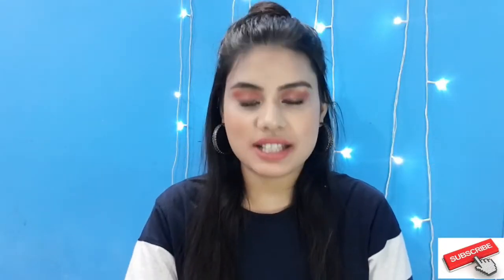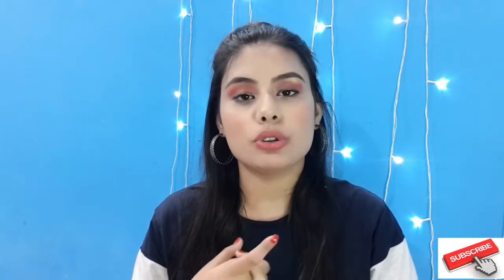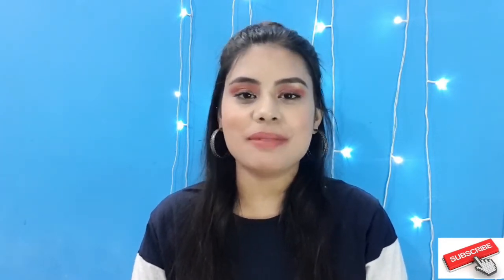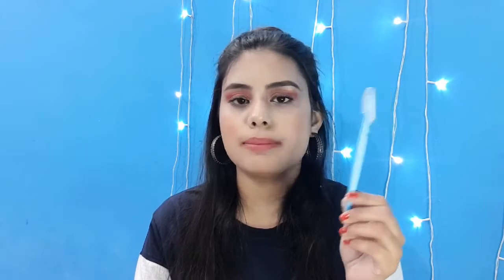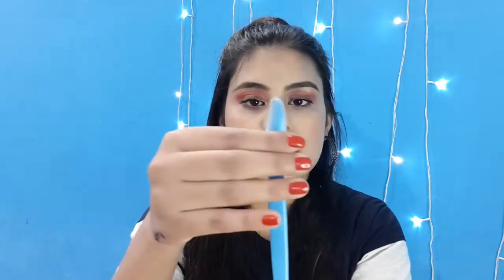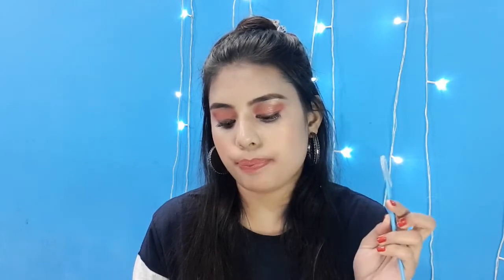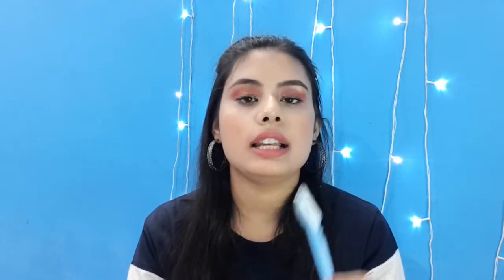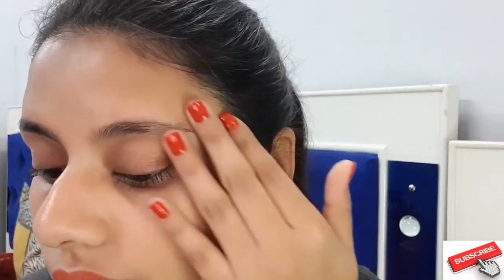घर पर eyebrow & upper lips कैसे बनाएं ?|How to remove facial hair without pain?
Hey guys!!!
In today's video I am going to share with you the way I do my eyebrows and upper lips at home.  It is completely painless method.

Razor I use

Ear Lobe & Accessories Tineke Eyebrow Razor